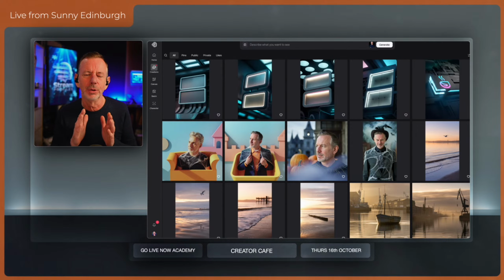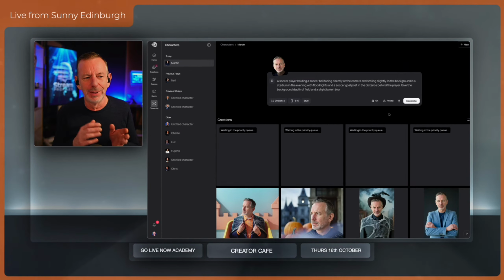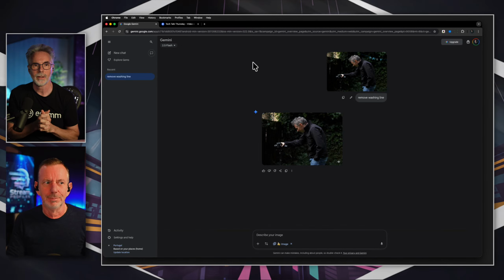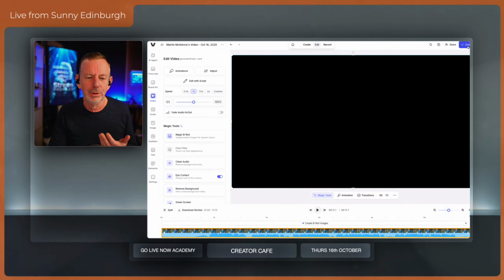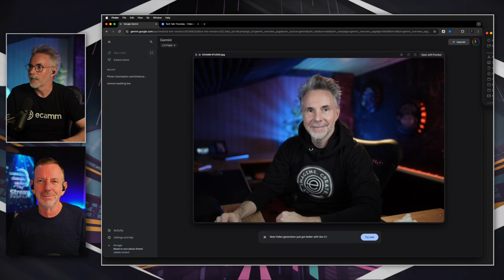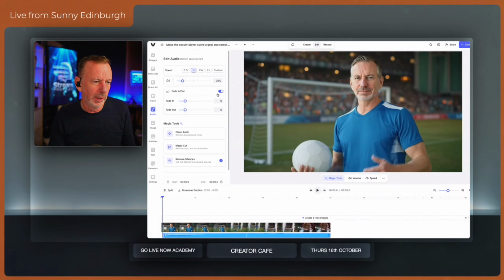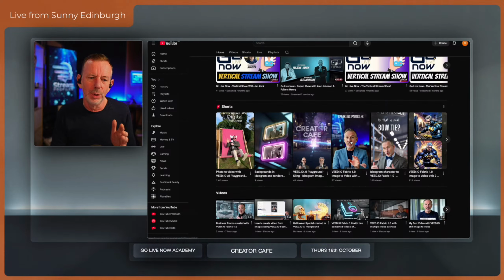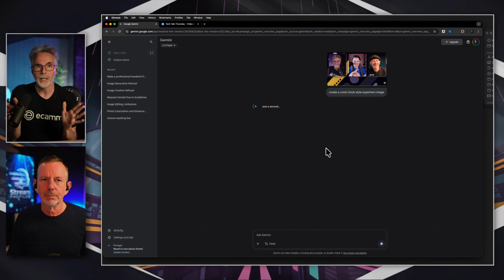Tech Talk Thursday - Video on LinkedIn using AI Tools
Join us this week where we look at AI video tools,specifically for creation and posting on LinkedIn.

🎯 Upcoming Events & Community!

👊🏻 Connect with Martin!